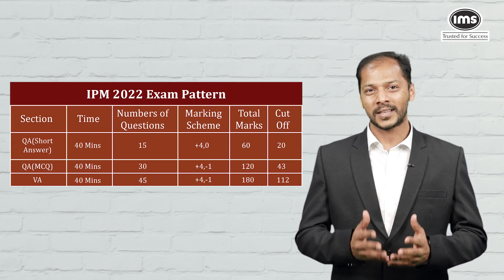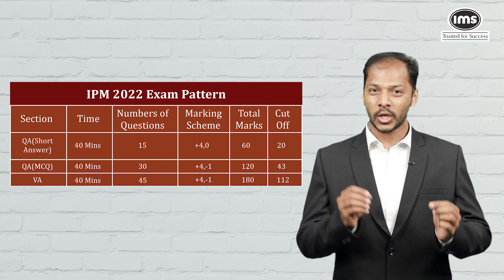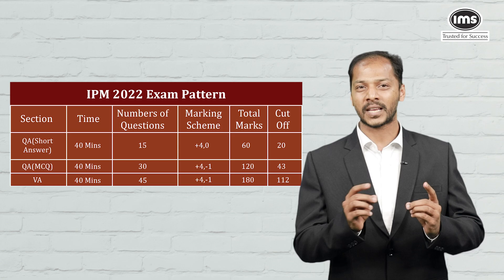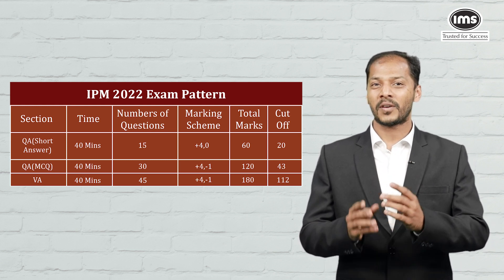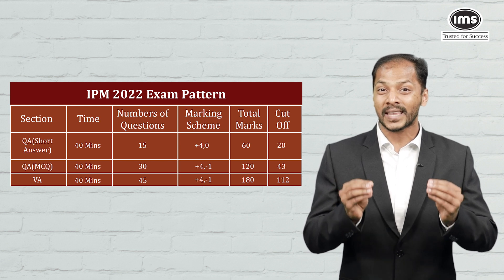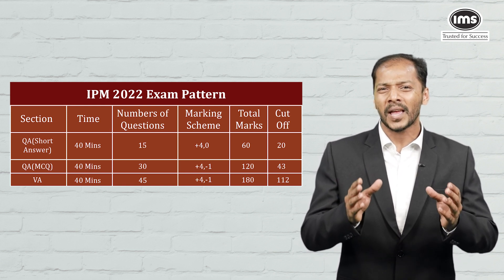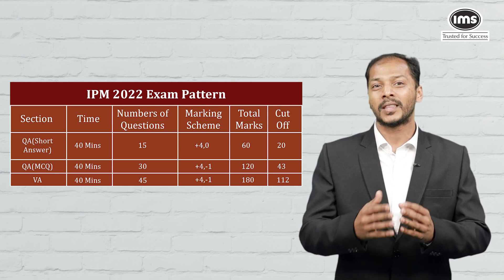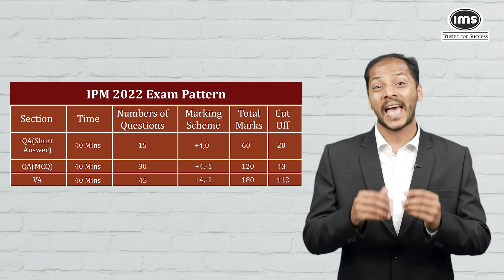What is Best of IPMAT video series by IMS | ft. Akshay Agarwal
Best of IPMAT Series from IMS is an attempt to help students crack the IPMAT Exam.

Past-year questions are the questions that most accurately indicate the level of difficulty and the concepts tested in any examination.
In this series, we will solve one past-year IPMAT question in each video. We will discuss the concepts involved with a smart-cut solution for each question.
To make the most of this series you just need to follow these five steps step number

Step 2 - Keep a pen and paper handy while watching the video

Step 3 - Pause the video when a question is displayed and try to solve it on your own

Step 4 - Play the video ahead and match your answer to the smart solution provided by the mentor

Step 5 - Apply the concepts discussed in a replica question provided at the end of the video and do not forget to post your answers in the comment section

About Mr. Akshay Agarwal - He is the National Chief Mentor and Program Director for UG Management Exams at IMS. An Alumnus of IIM Calcutta, he is very passionate about teaching and enjoys making difficult concepts appear easy.